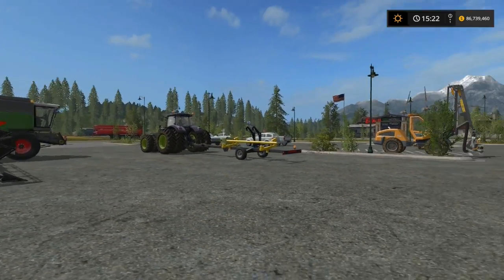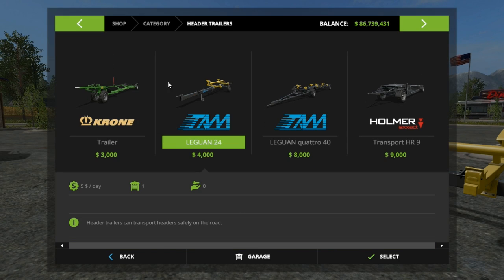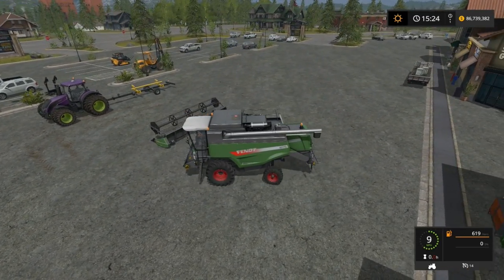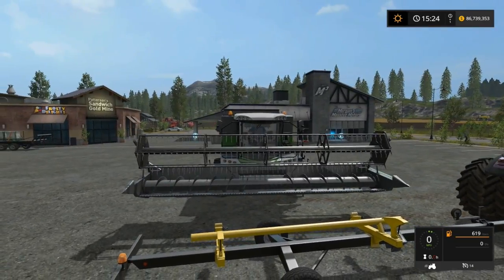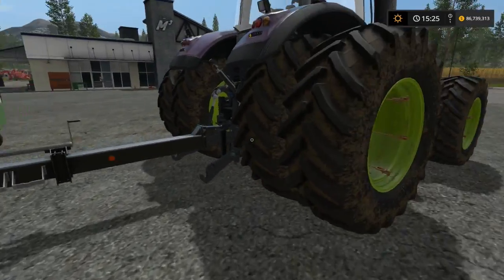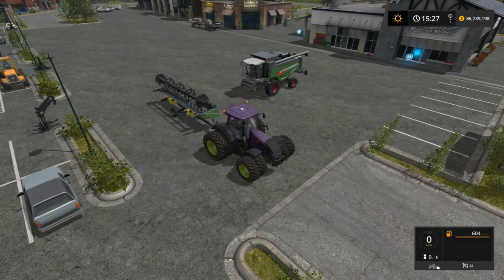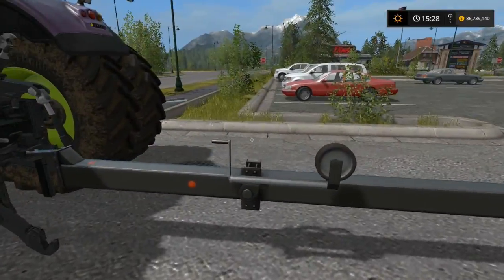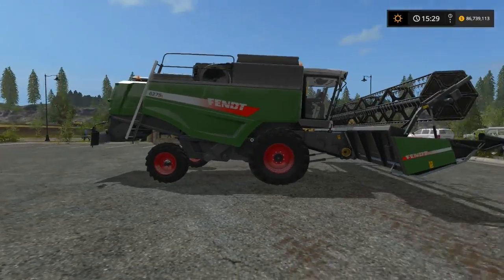Farming Simulator 17 Tutorial - How To Use Header Trailers | FS17 Tutorials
Today we look at how to use header trailers in fs17 :)